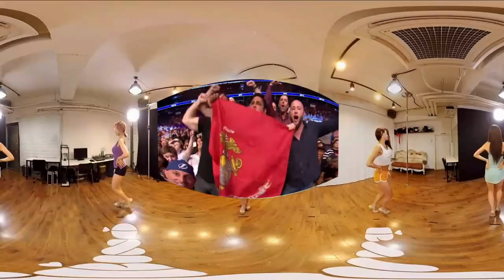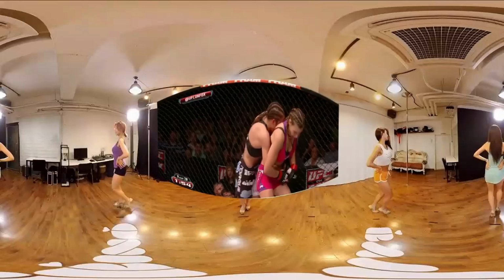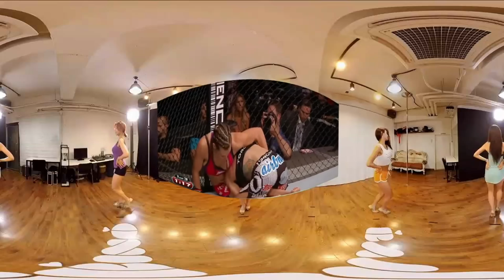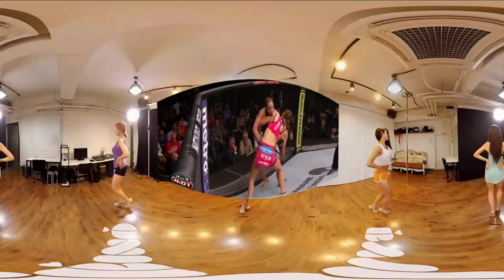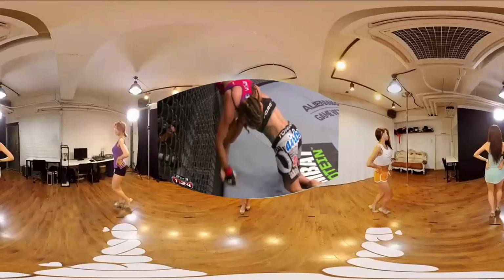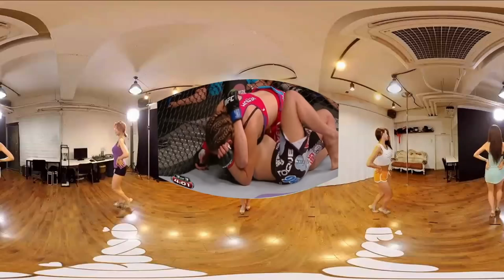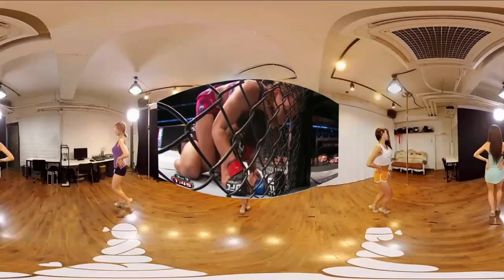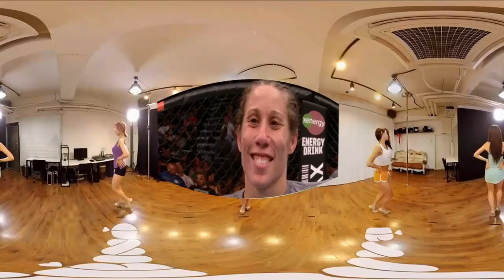Miesha Tate vs. Liz Carmouche FULL FIGHT No Copyright UFC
Miesha Tate vs. Liz Carmouche FULL FIGHT